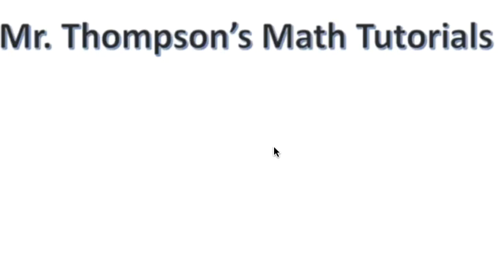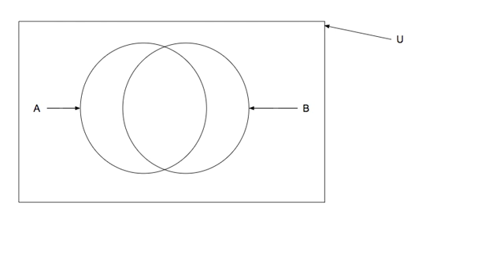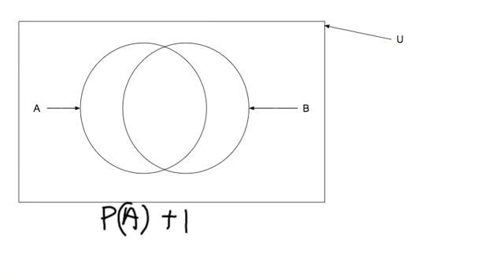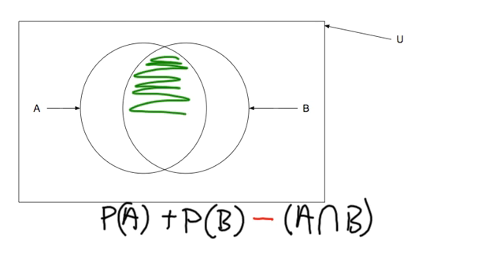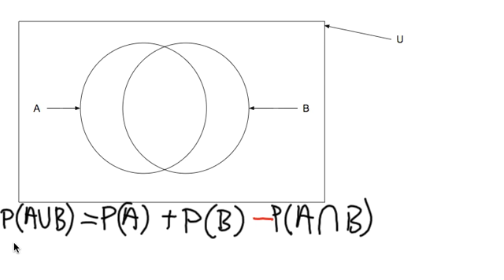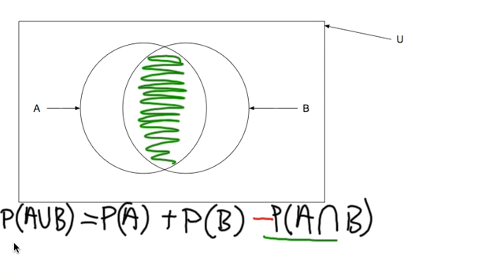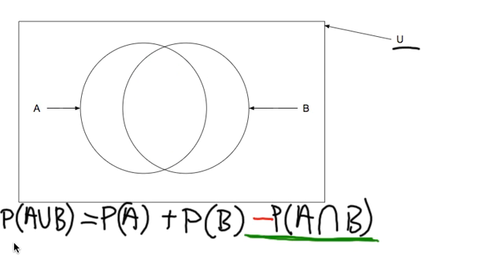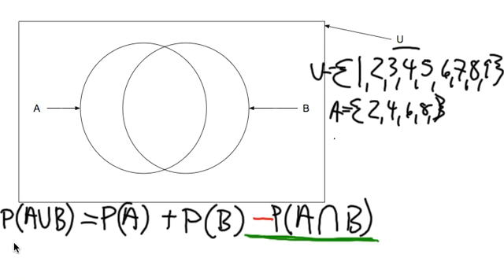Determining Probability from Venn Diagrams 9th Grade Math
This tutorial shows how to use a Venn Diagram and the Addition Rule. 9th Grade, Grade 9